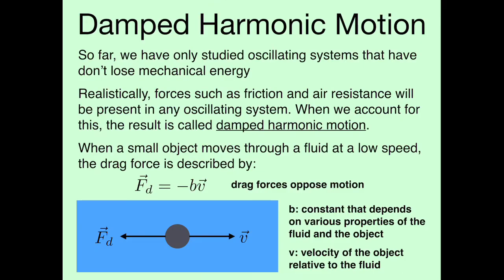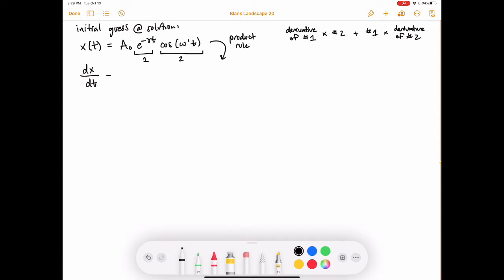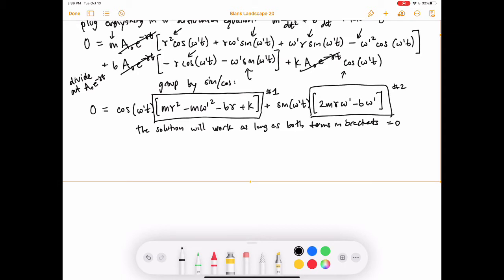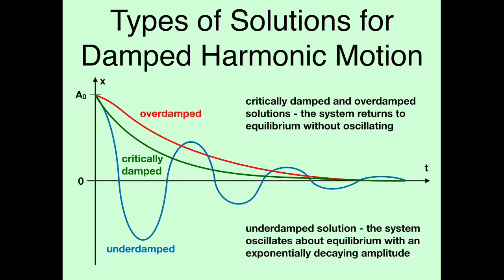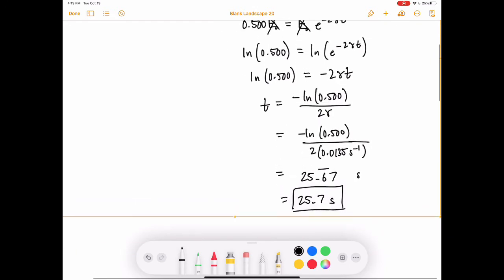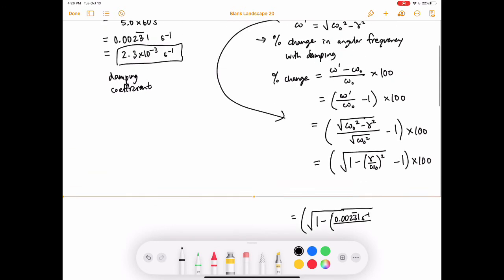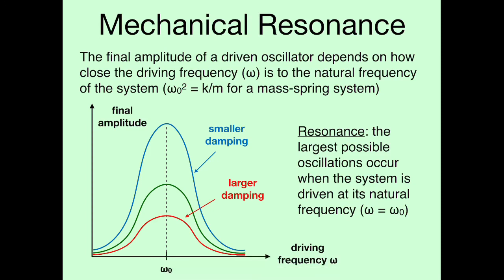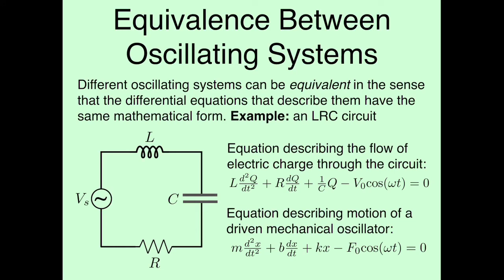Physics 45 Oscillations Lecture, Part 4